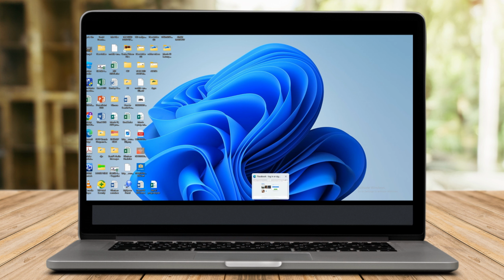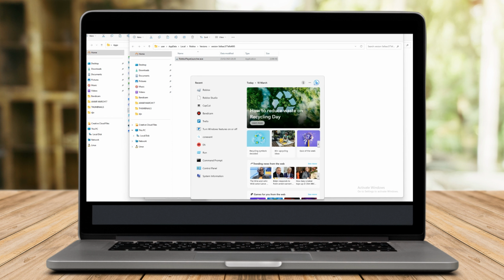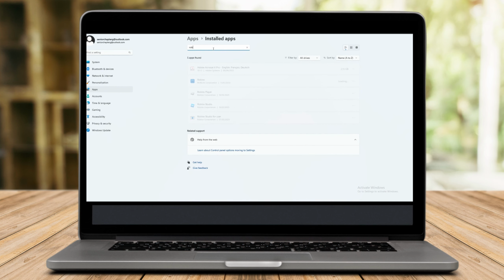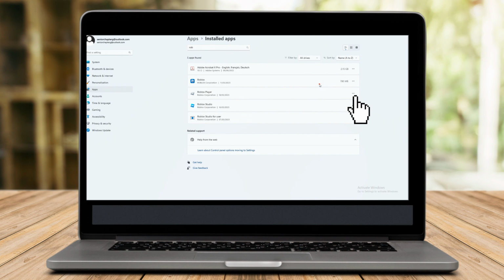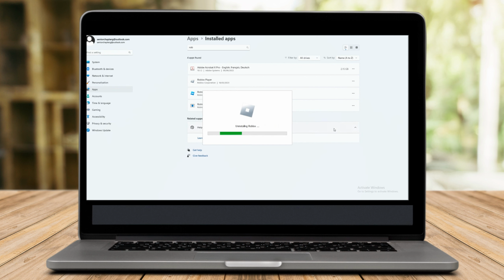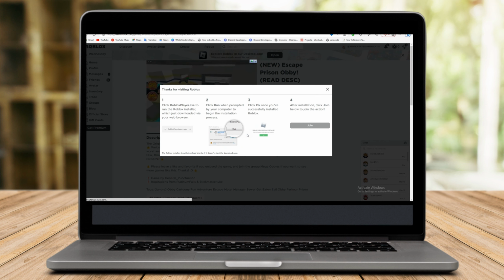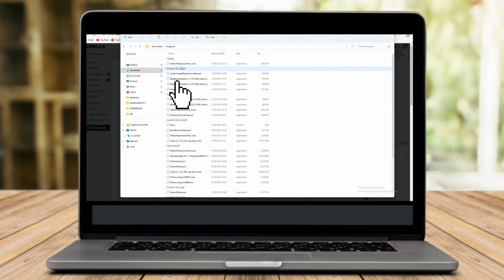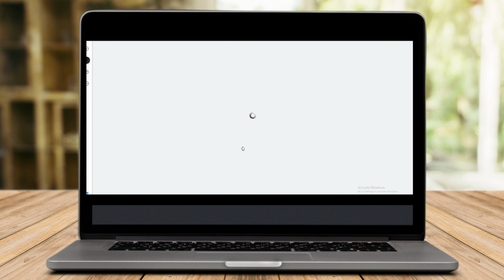How To Fix Roblox Error Code 268 Roblox [VERY SIMPLE]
How To Fix Roblox Error Code 268 Roblox

In this video I'll show you How To Fix Roblox Error Code 268 Roblox. The method is very simple and clearly described in the video. Follow all of the steps to resolve Roblox error code 268.